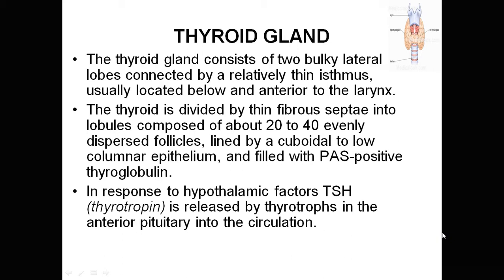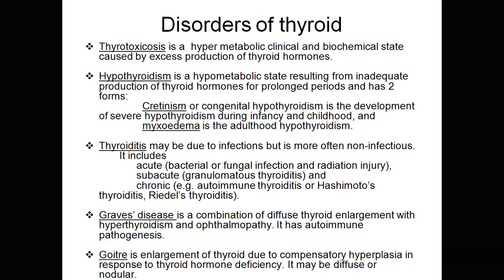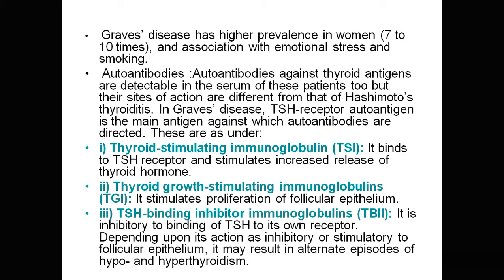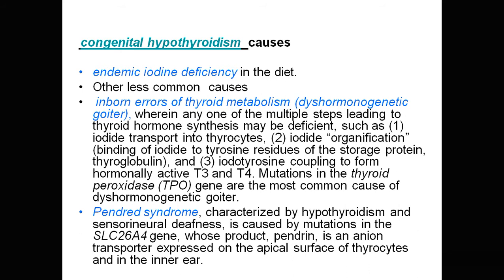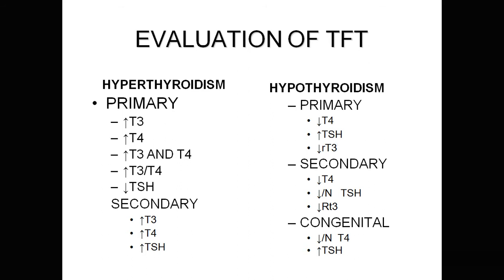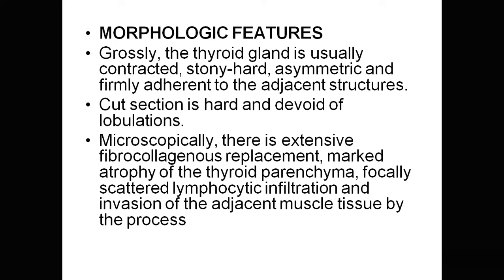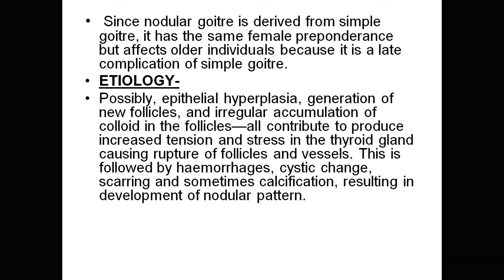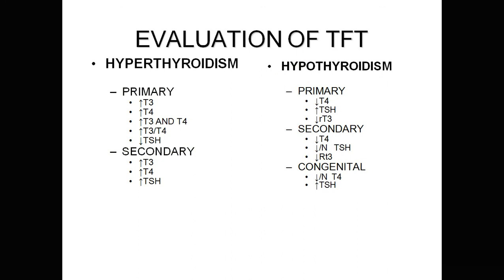Endocrine Pathology-Thyroid disorders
Hyper and hypothyrodism,clinical features and lab investigation,thyroid tumour